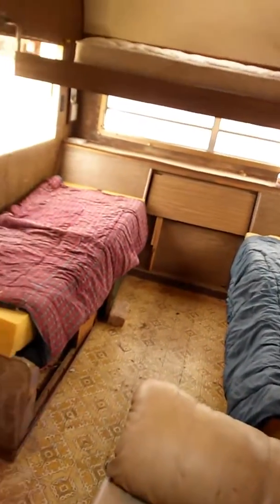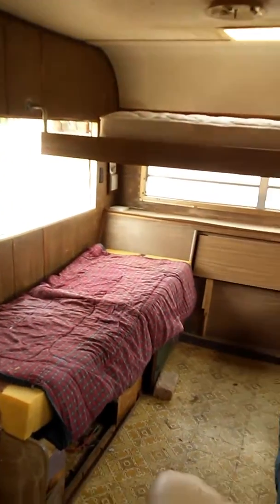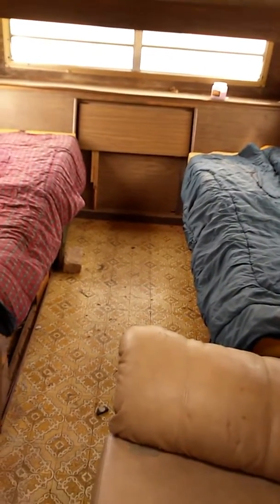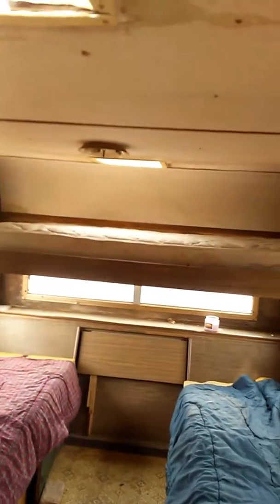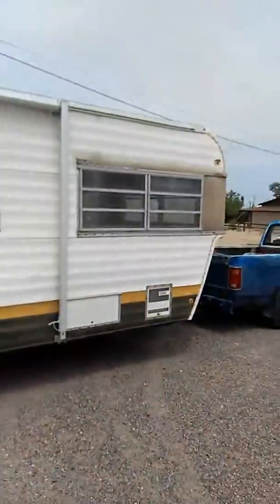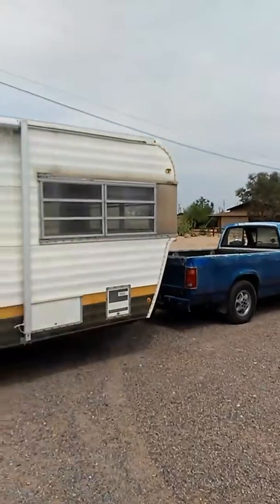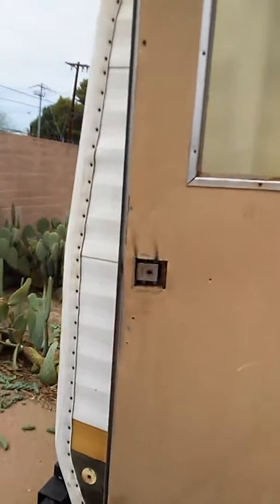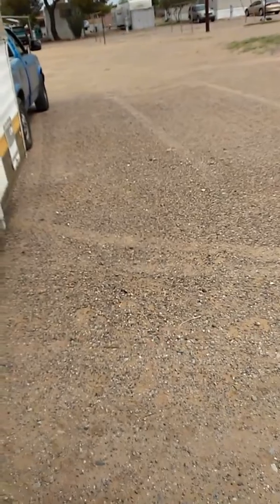Camper trailer liveing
Fix up